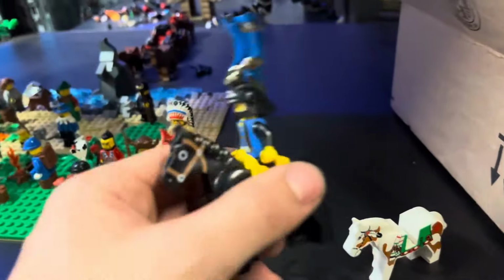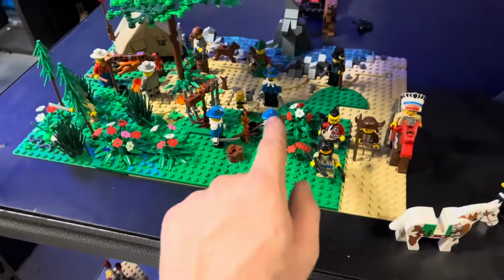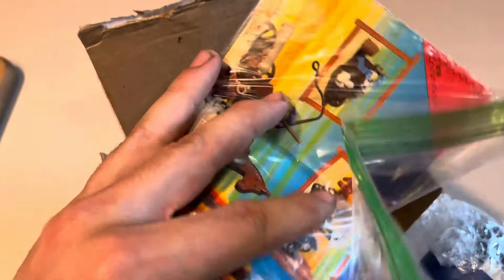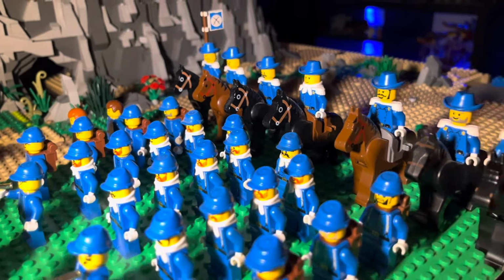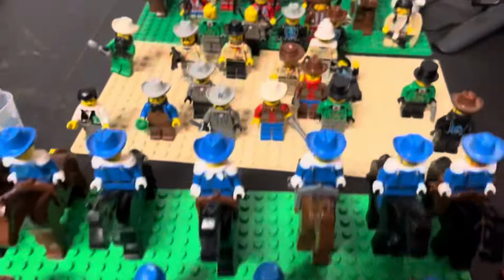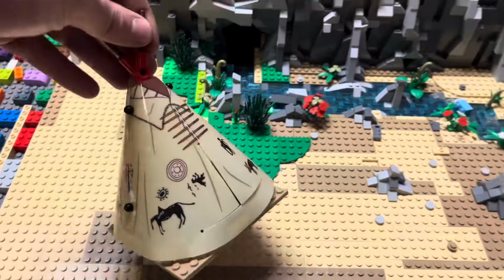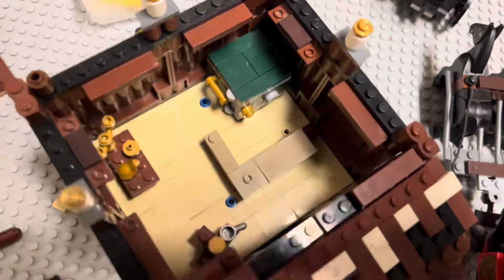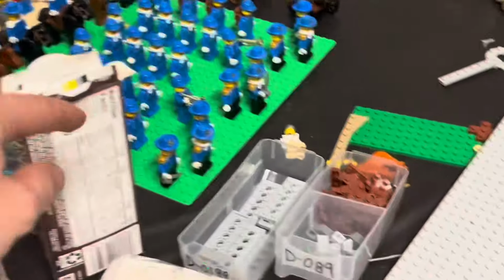MASSIVE U.S Calvary FORT / LEGO Wild West town moc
In this video, we are adding a ton of more cavalry, mini figures as well as classic Lego mini figures to the wild west town as well as making the wild west mock 10 times bigger than what it was. We’ve got so many cool mini figures to add and so much more work to do but I think it’s looking great so far.